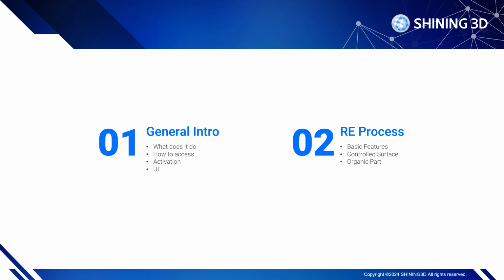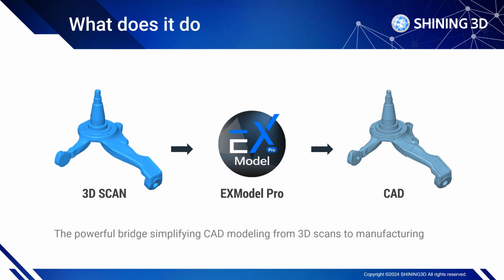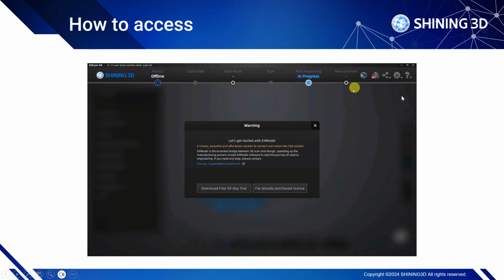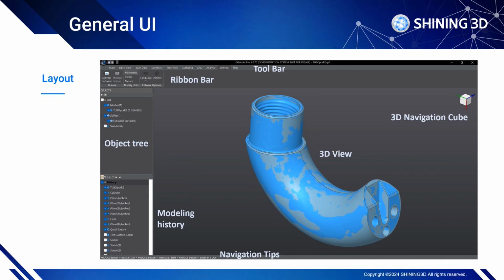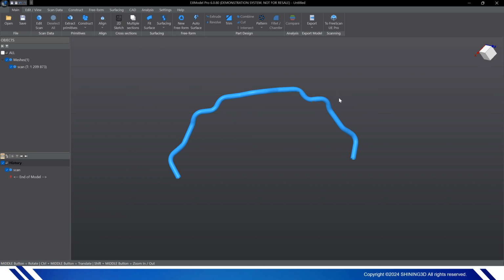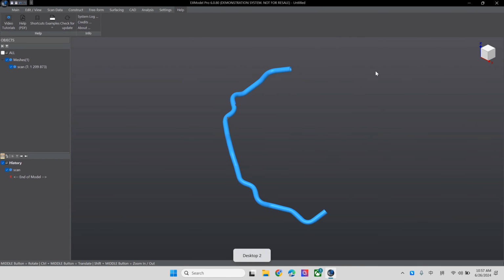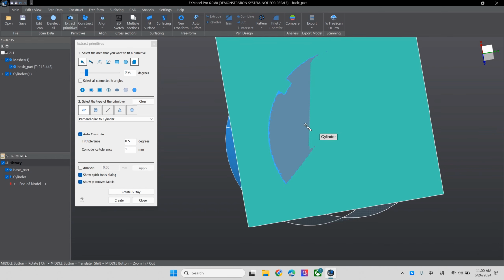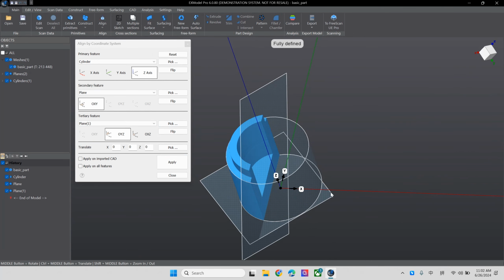EXModel Pro - Tutorial for Beginners (1) | Go3DPro